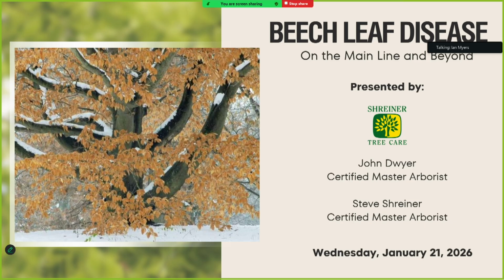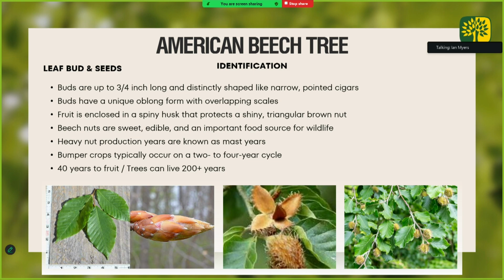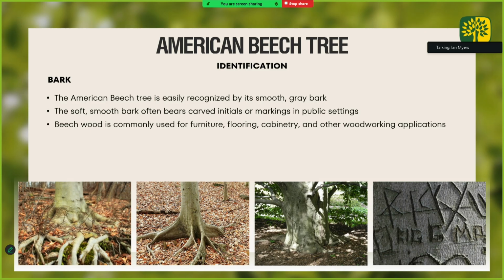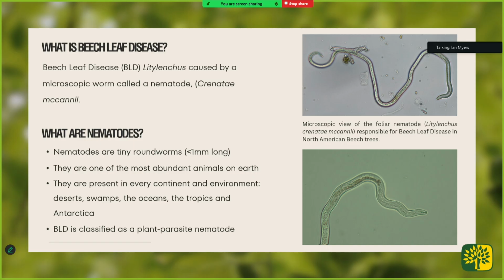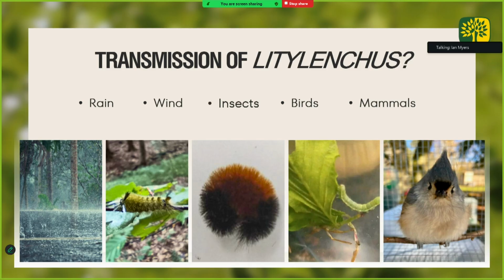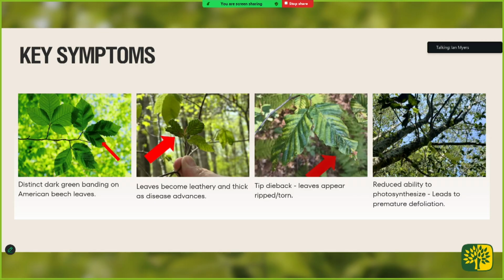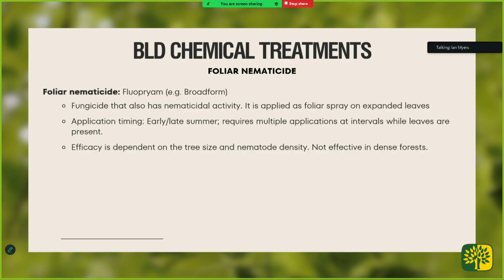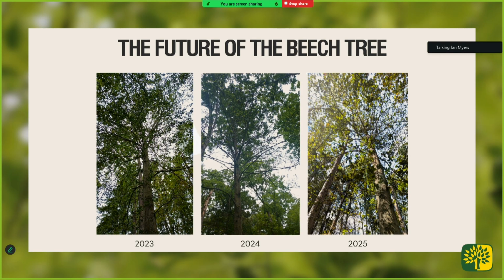Beech Leaf Disease - On the Main Line and Beyond (EAC Lecture)